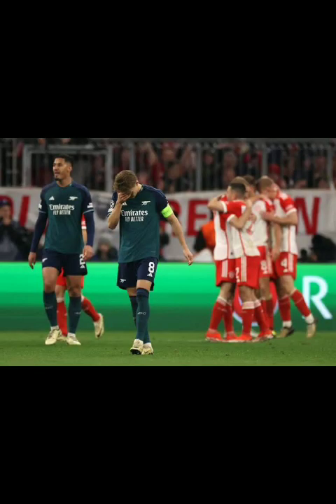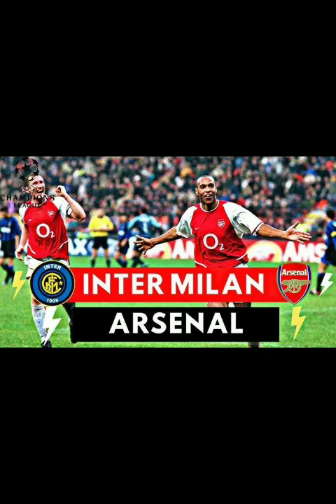UEFA CHAMPIONS LEAGUE MOCK DRAW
This video breaks down the changes in the Champions League format and explains the new procedures for the 2024/25 season draw​